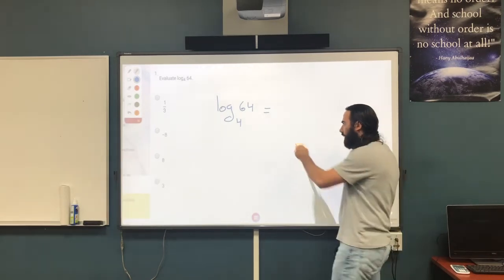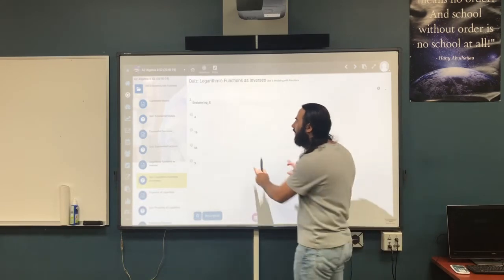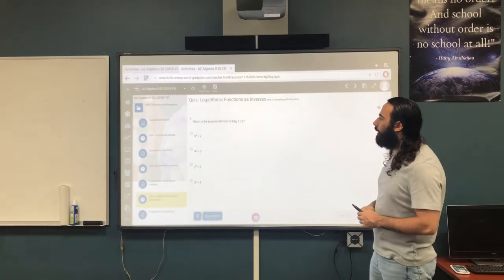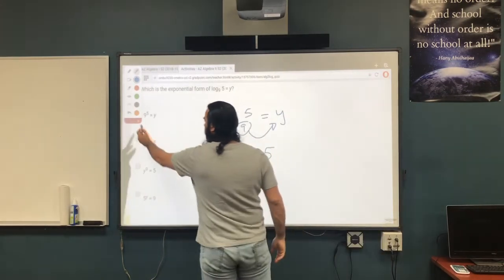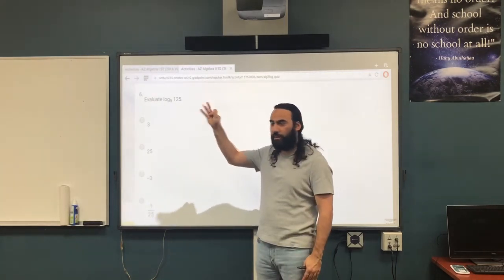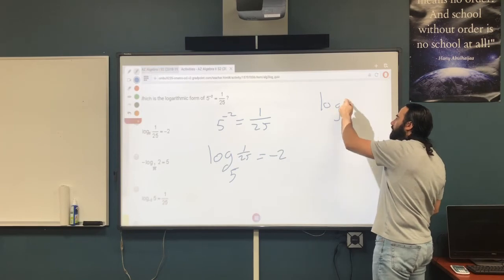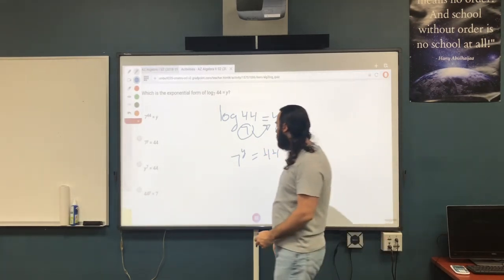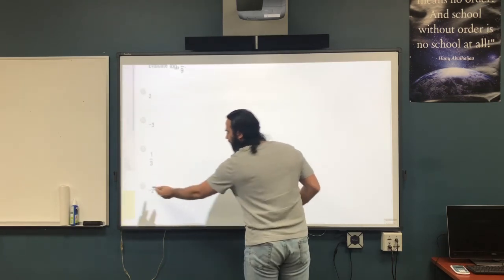Logarithmic Functions As Inverses